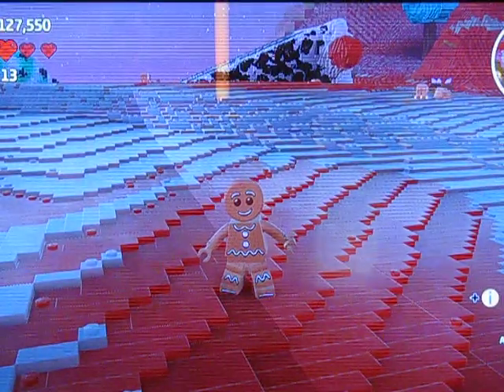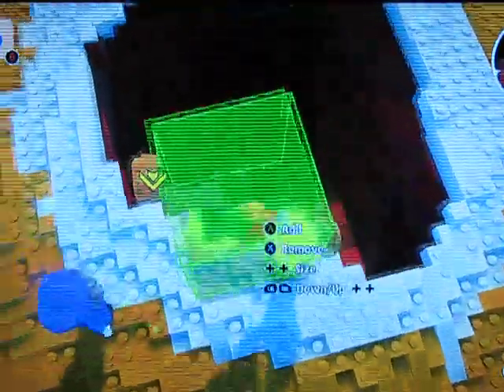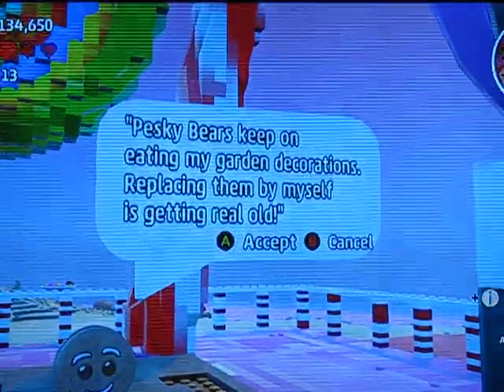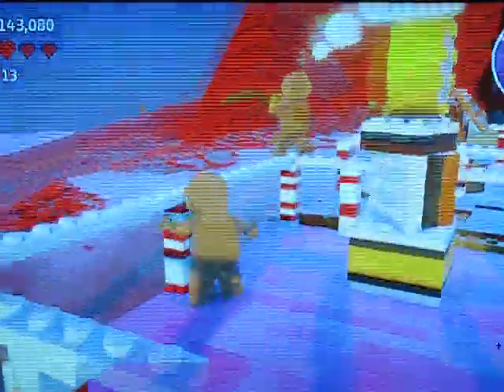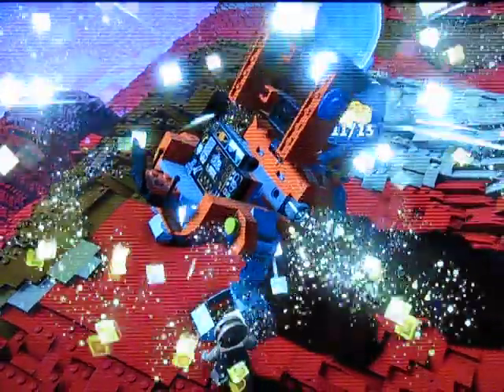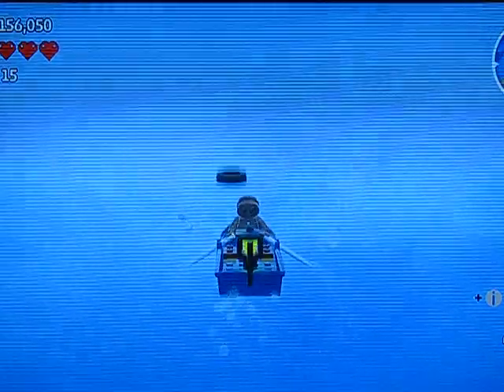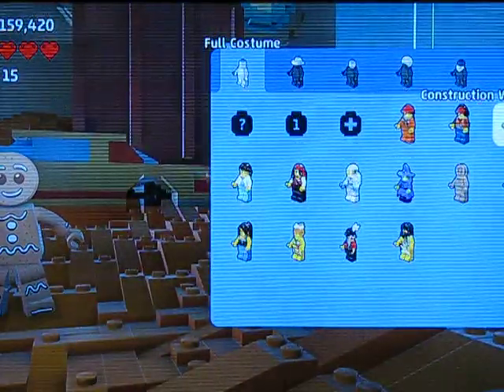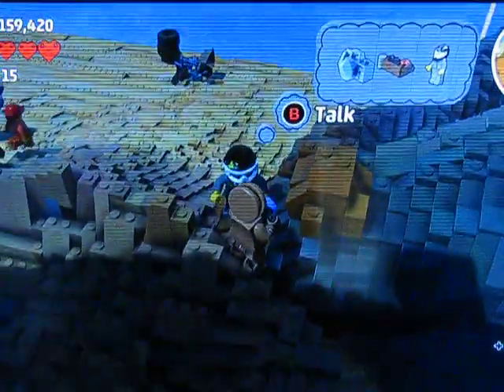Junk Yard Jungle | Lego Worlds [4]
Hello everyone and welcome back to another episode of Lego Worlds!